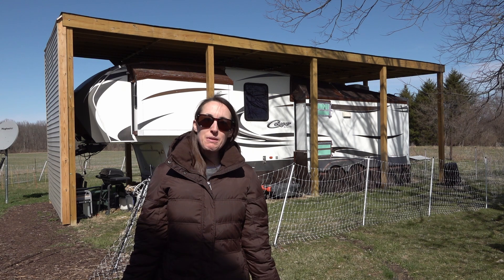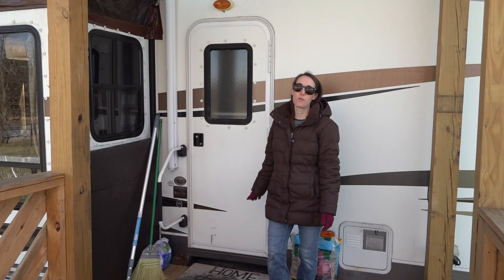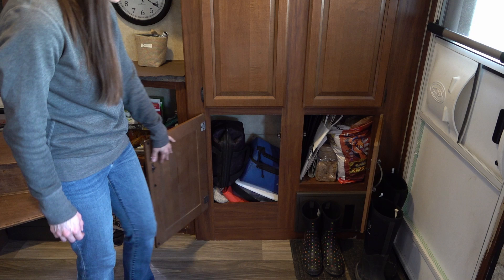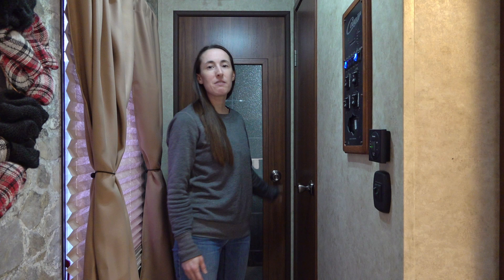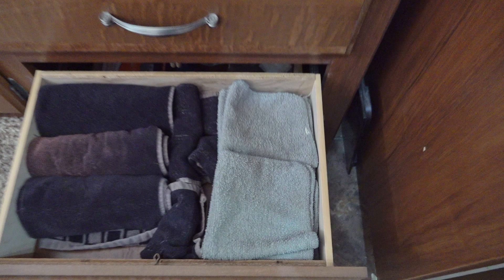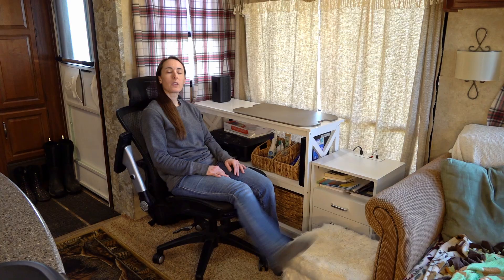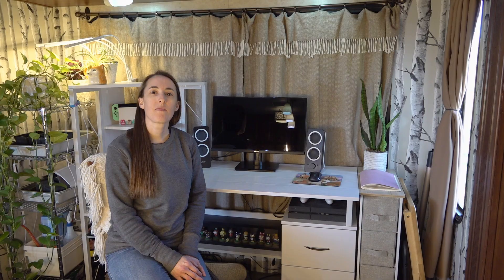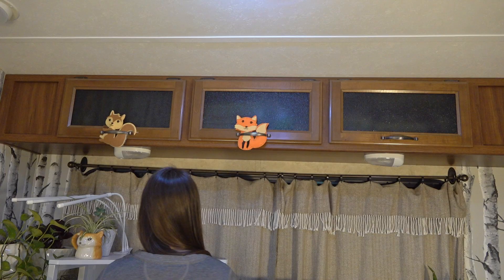Full RV Tour - Stationary Fifth-Wheel Trailer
In this video I show our home of over 2 years: a stationary 2013 Keystone Cougar fifth-wheel trailer. I will give you the full tour of our utilities (water, electric, and propane), our outdoor storage, and of course all the inside of the trailer, including some of the renovations and cosmetic changes we have made. We have everything we need in this small space, even to live through all four seasons, including a long and cold winter!